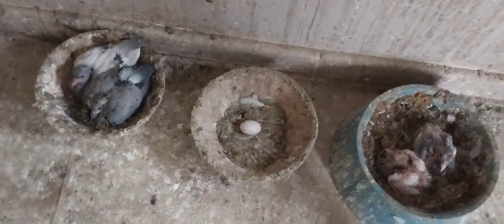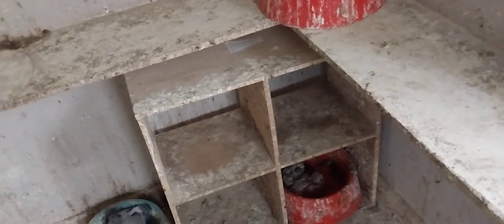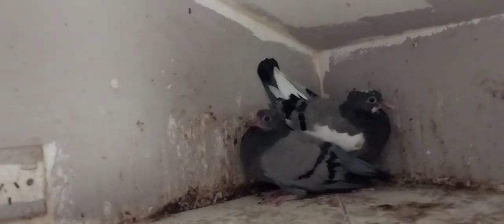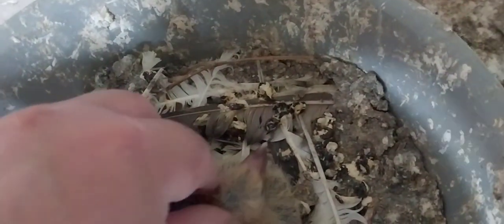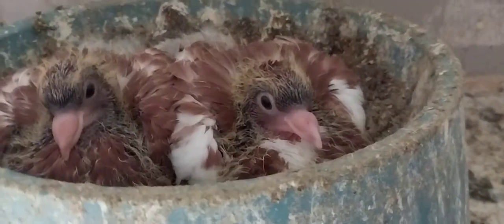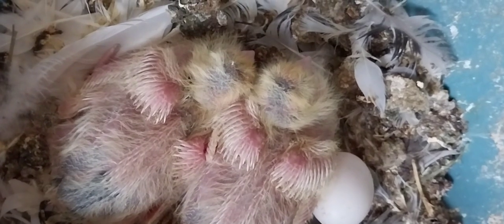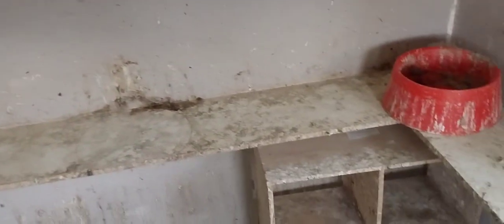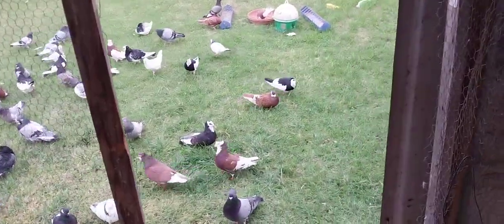Cleaned up half a side 2 other cages are cleaned 👌 🙌 birds are out